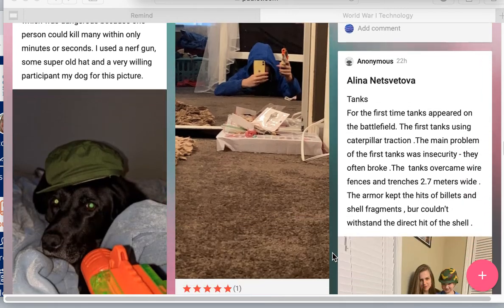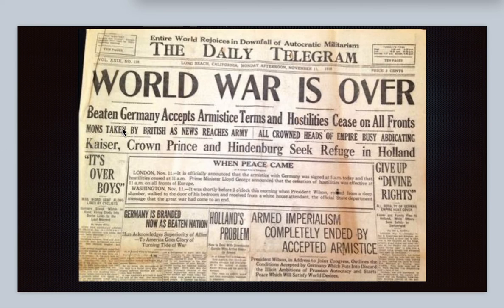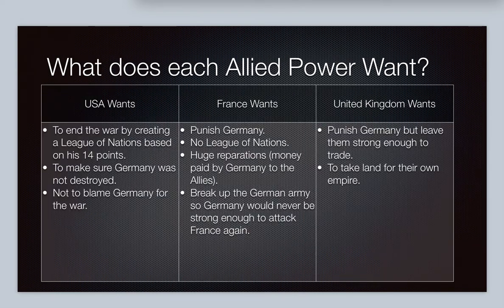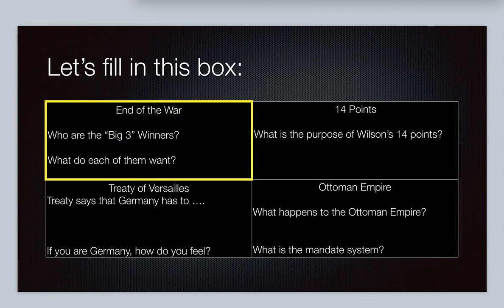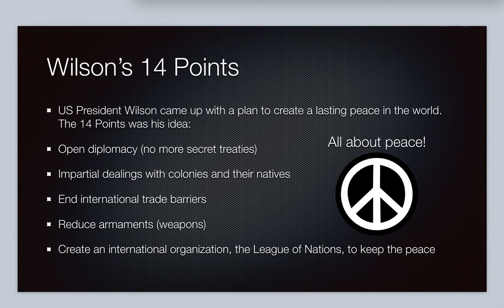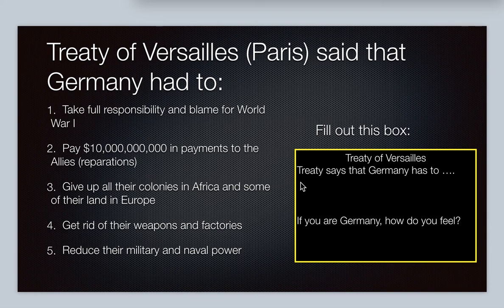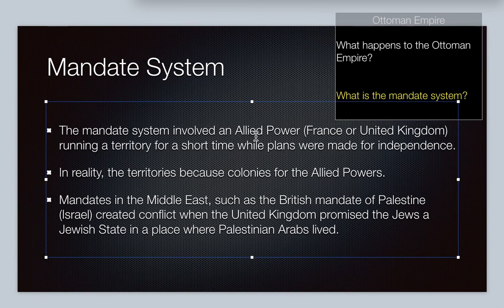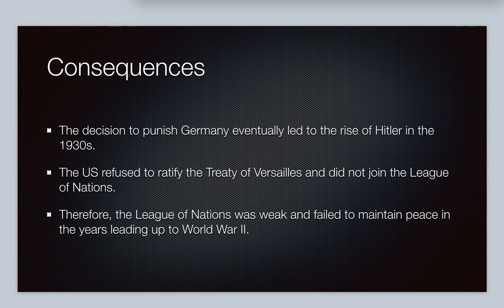World History End of WWI